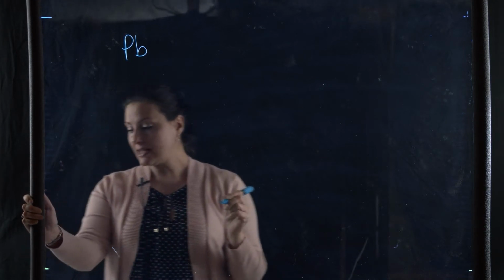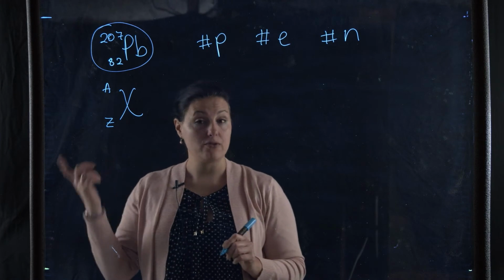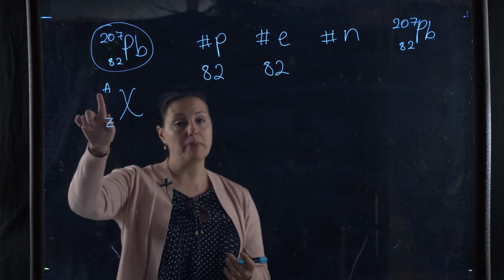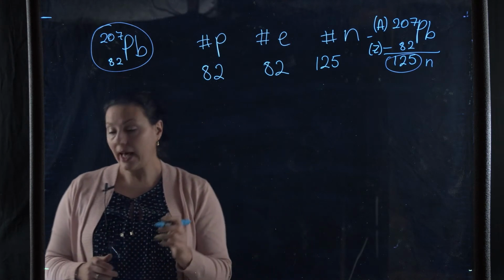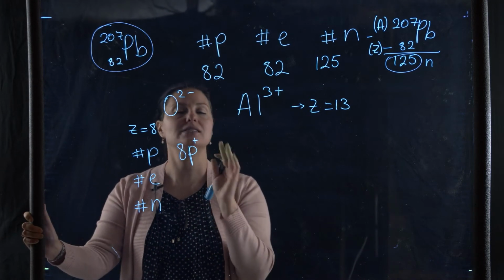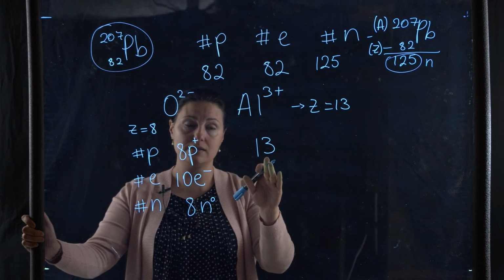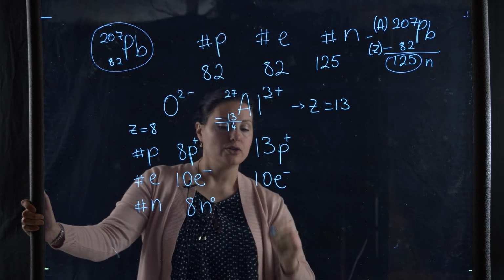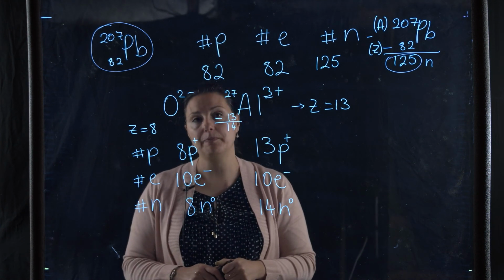Chapter 2 lecture problems part 4